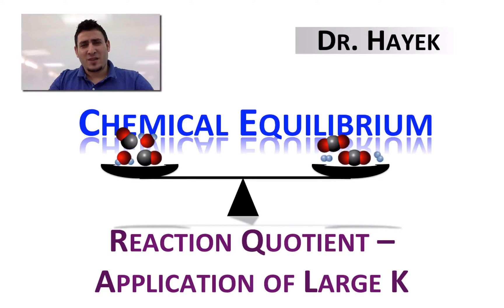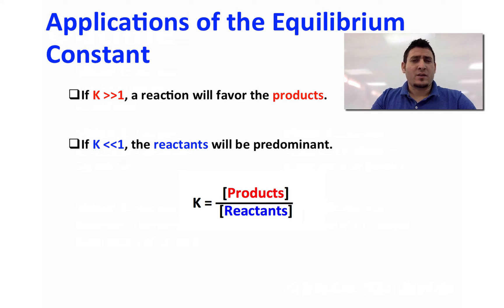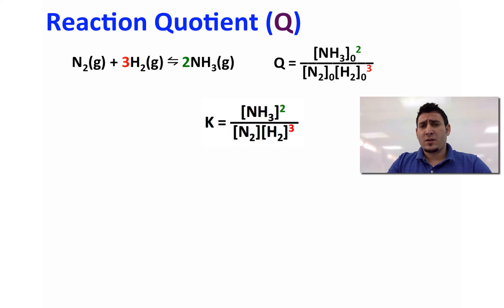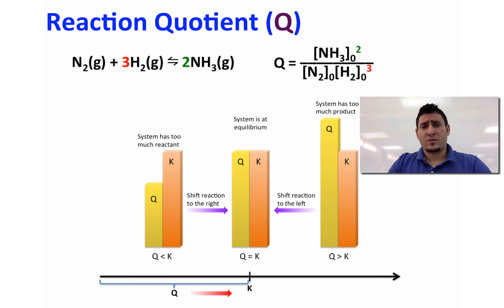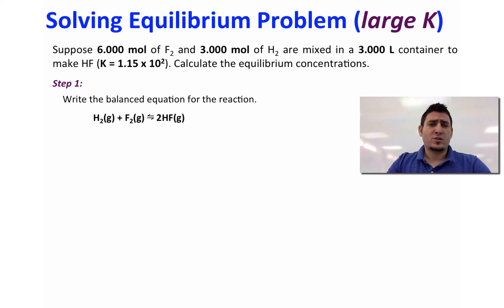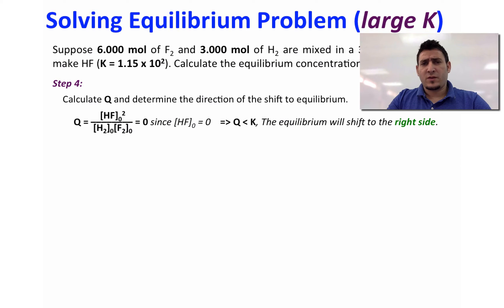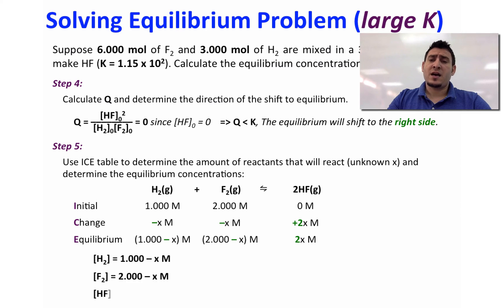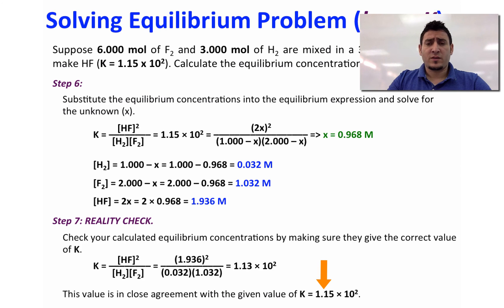Chemical Equilibrium | Reaction Quotient & Application of a Large K.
This video is about Chemical Equilibrium and explains in details the Reaction Quotient (Q) and a practice problem on chemical equilibrium for a system having a Large value of equilibrium constant, where the products are favoured over reactants. In this video, I will show you how to use the reaction quotient Q and also will guide you step-by-step to find the equilibrium concentrations of the products.

This video is the third of a complete series of five videos that explains different topics on Chemical Equilibrium that include: